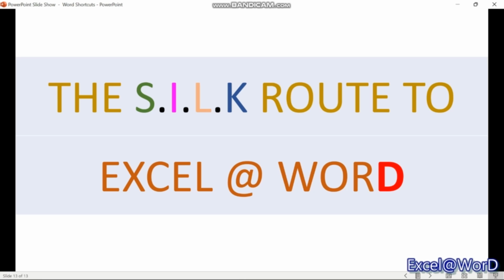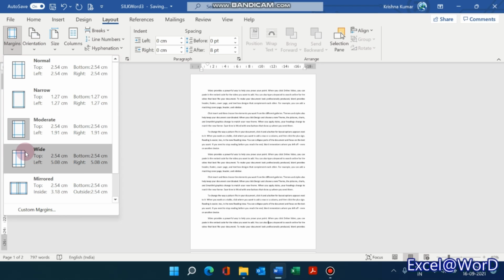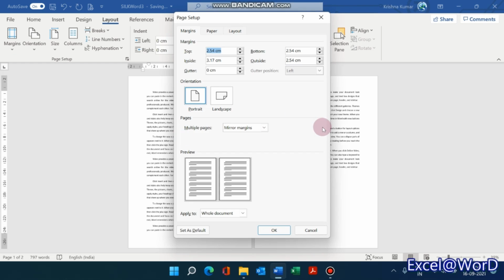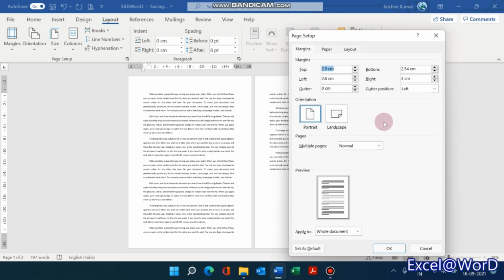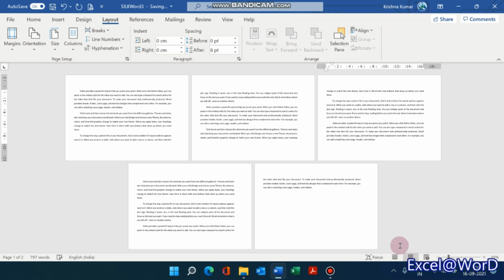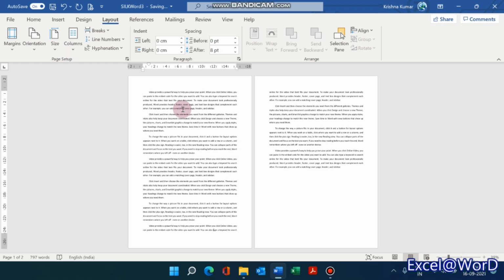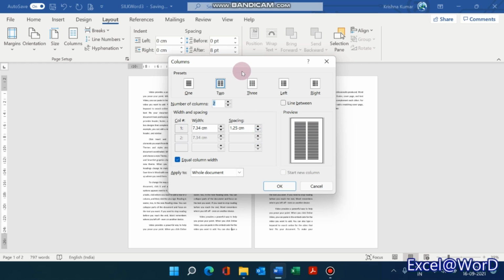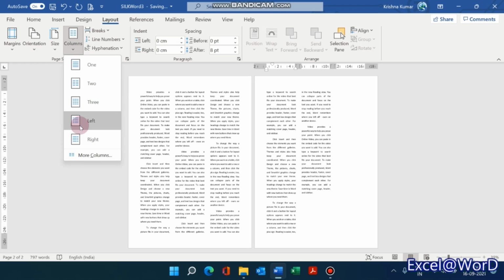Layout Tab in Word | Microsoft Word Tricks & Tips | MS Word | Excel @ Word | The S.I.L.K Route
This video shows how to use the different options available in the Layout Tab of Microsoft Word.

All in all, helping you Excel @ Word
DK